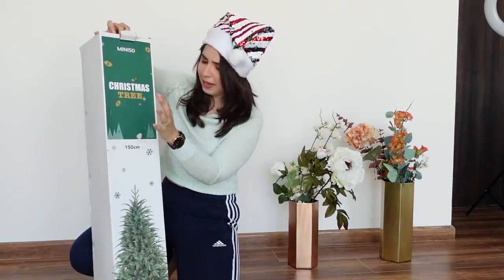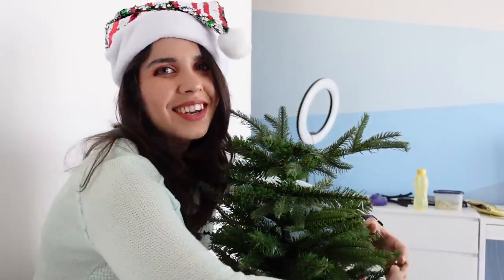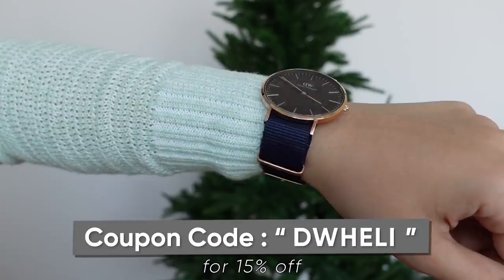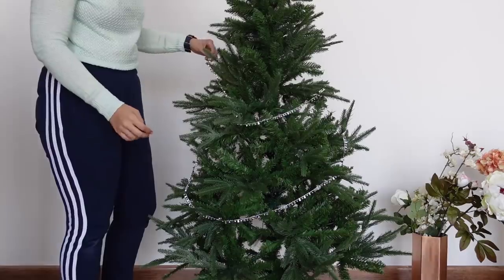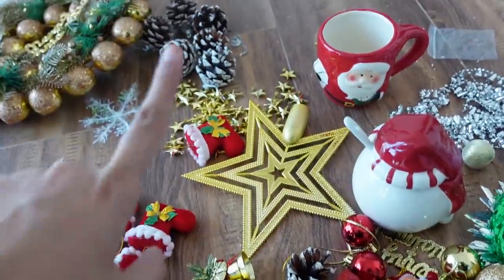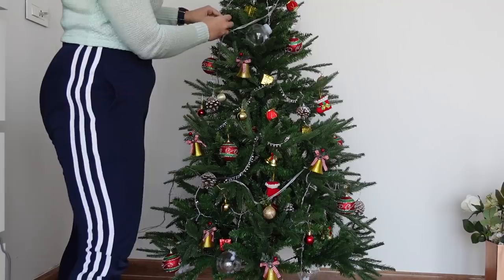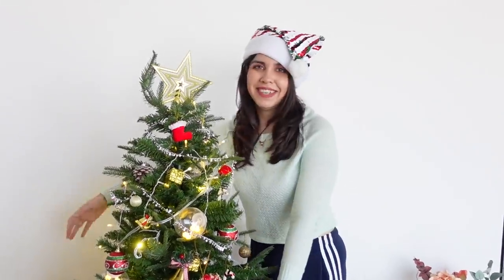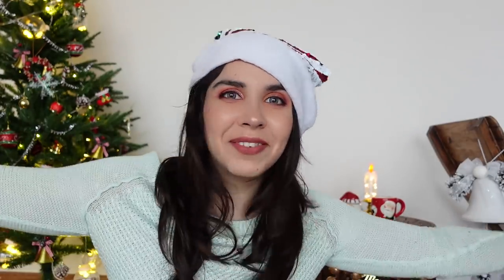*EXCITED AF* We set up OUR Christmas Tree | Gifting Ideas - Daniel Wellington| Heli Ved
A big thank you to Daniel Wellington for partnering up with us for this video ;)

Christmas Tree
Miniso - Rs 1850

Decorations
Local Street Stall in IC Colony, Borivali, Mumbai - Rs 5000 (the big bell and wreath alone cost rs 1500 so the smaller decorations were more affordable :))

Love,
Heli ;)